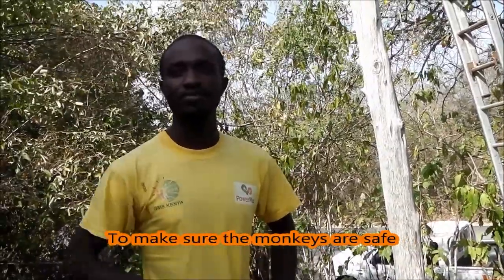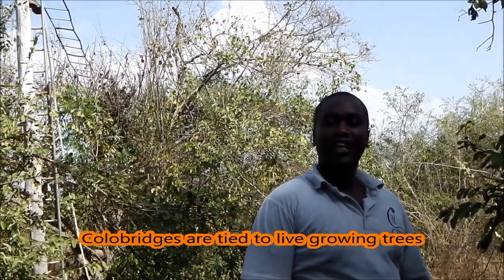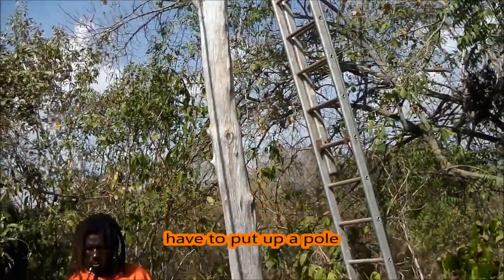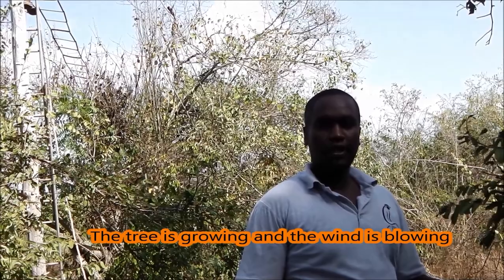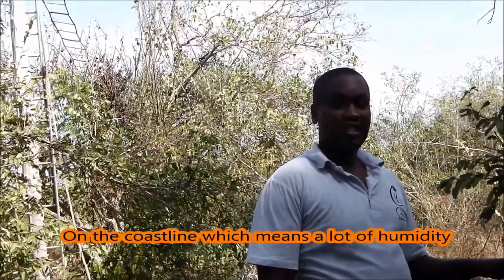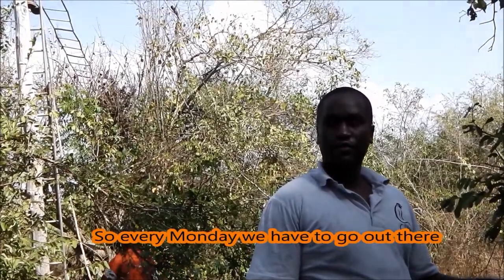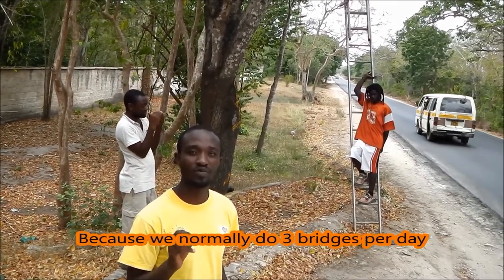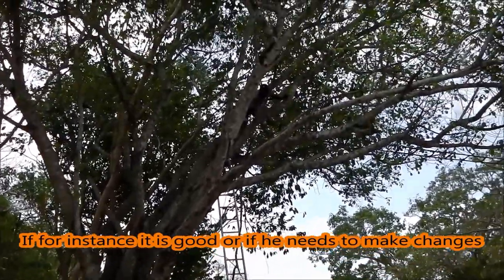Saving Diani's Monkeys Episdoe Two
Volunteer with monkeys and help protect the monkey population of Diani.
To save Diani's monkeys the Colobus Conservation builds bridges from the trees so monkeys can cross the road in safety.
Road traffic is one of the main hazards to monkeys (even with the colobridges). There are frequent deaths. The day this video was uploaded a released monkey who was expecting was knocked down and killed.
The background noise shows just how busy the roads are and how dangerous they are.